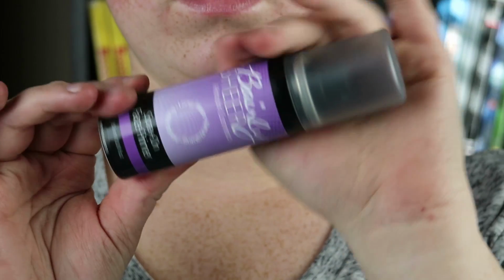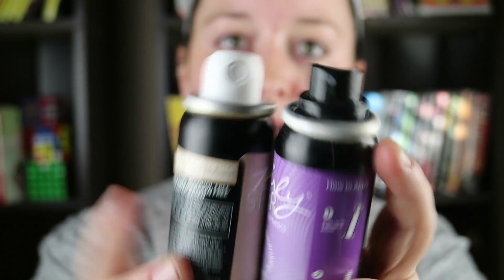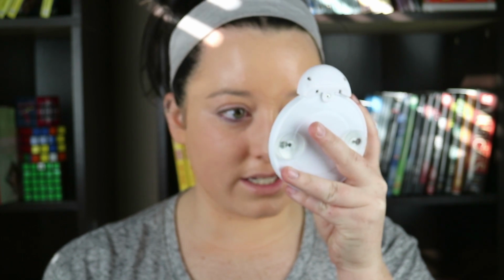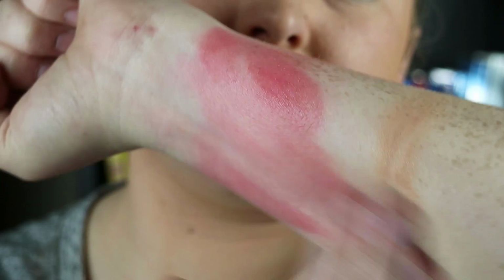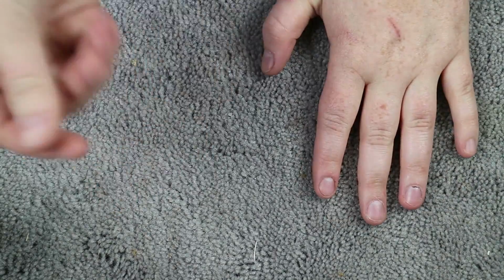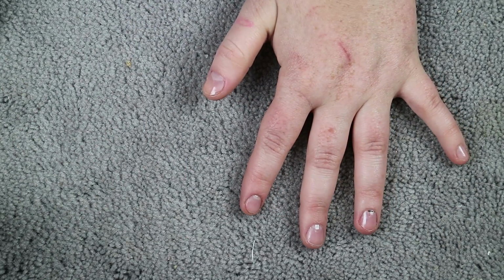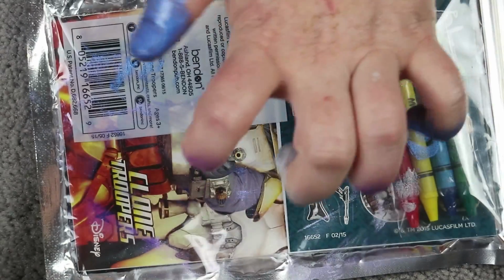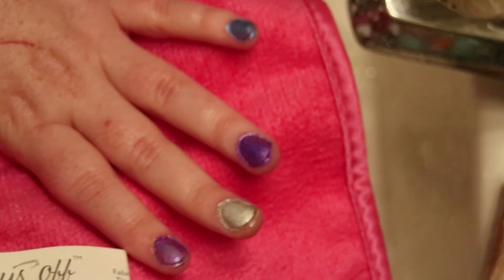SPRAY ON MAKEUP!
My LINKS——

HAILEY TRIES IT!